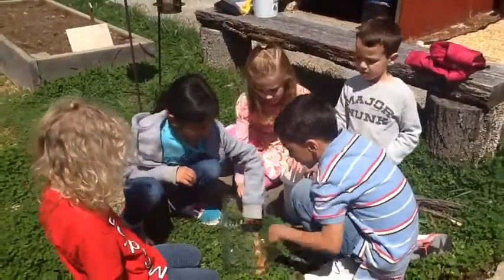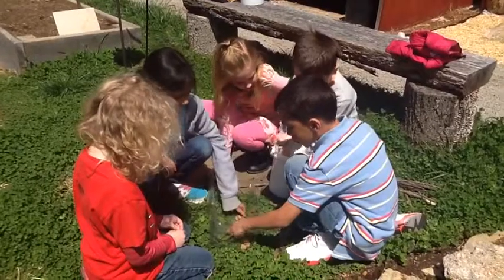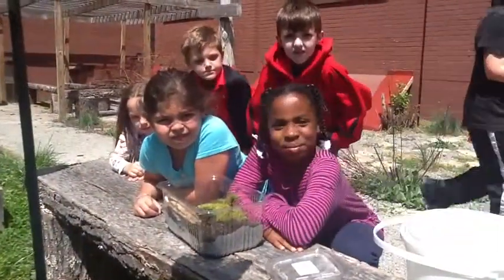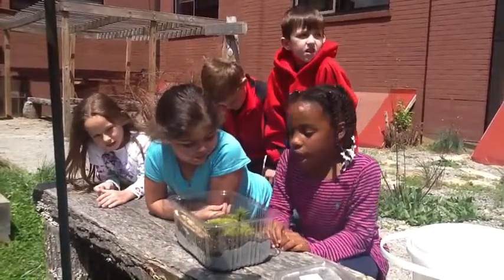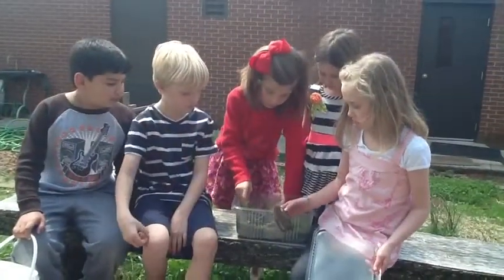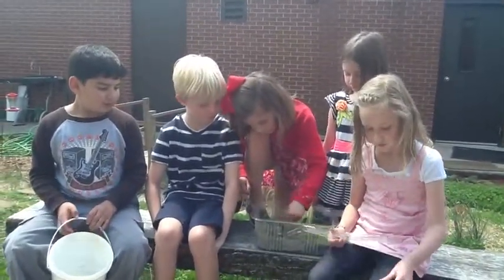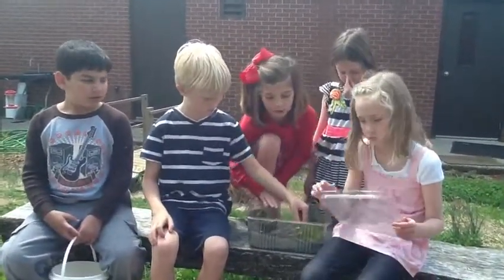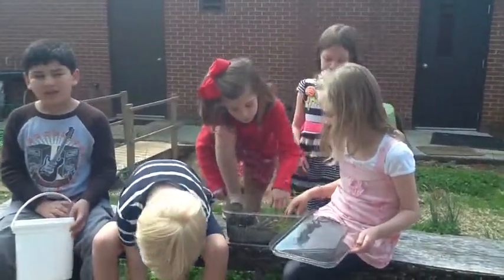First Grade Terariums